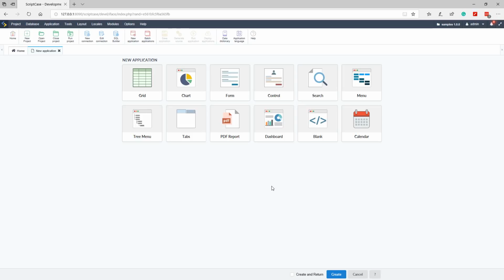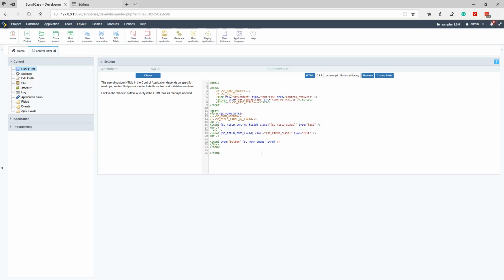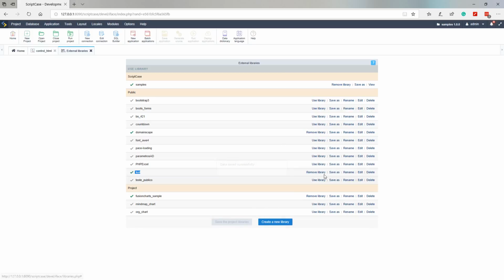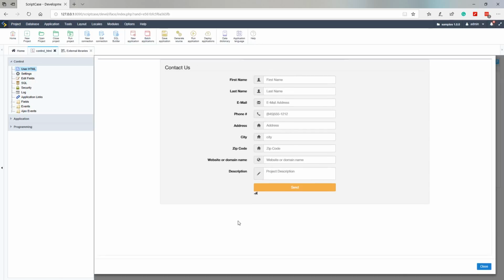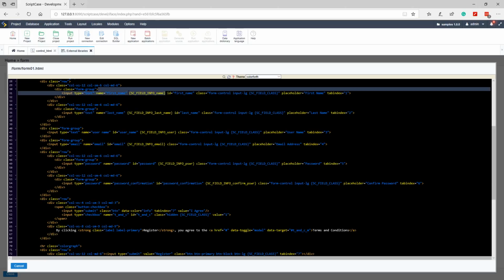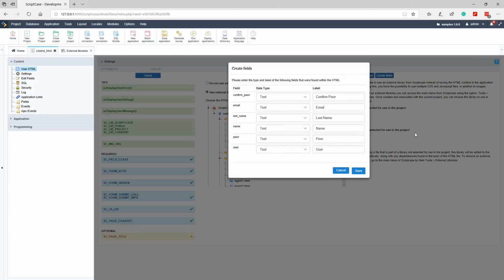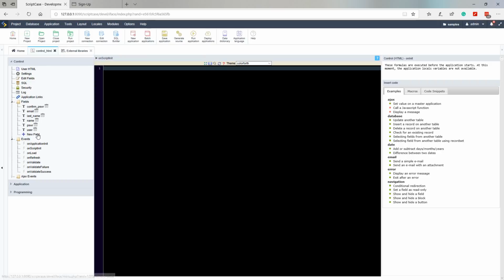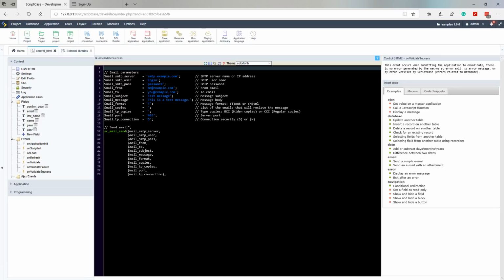Scriptcase - How to customize control forms using HTML and libraries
Now you to go learning how customize control froms just using HTML and libraries inside scriptcase.

Simply powerful.
1. Painless installation, install Scriptcase and start creating projects in a jiffy
2. Wherever, whenever, develop and deploy in your localhost/cloud or vise-versa
3. Out the cage, Scriptcase and its projects are compatible with the main databases, operative systems, browsers and hosting providers
4. Easy as ABC, Scriptcase is a low code platform and turn web development uncomplicated and intuitive than ever.
5. Always Fresh, frequently upgrades are released including stunning features and components, so get ready take your projects to the next level
6. A Universe of possibilities, use the most impressive APIs and boost your system in a few steps you will be able to integrate Whatsapp, Mailing, SMS, Social Network authentication, recaptcha and more
7.Feel it, explore some SAMPLES and discover the main FEATURES
8. More than complete, an agile fast workspace is waiting for you or your team including a DBA with diagrams, DB converter from spreadsheets, great code editor, system templates, and more.
9. Fast growing community from all over the world including large companies.